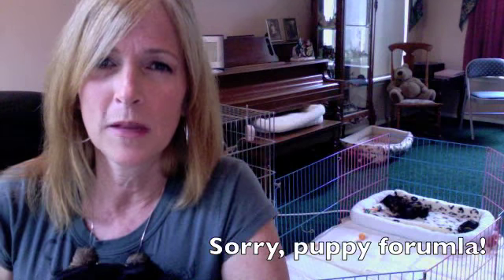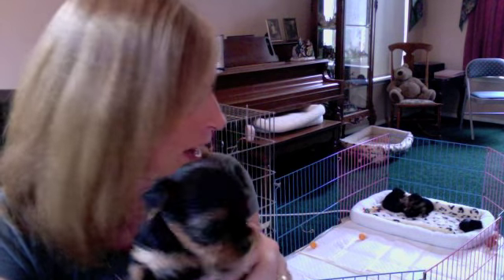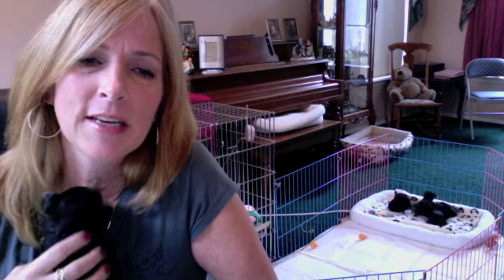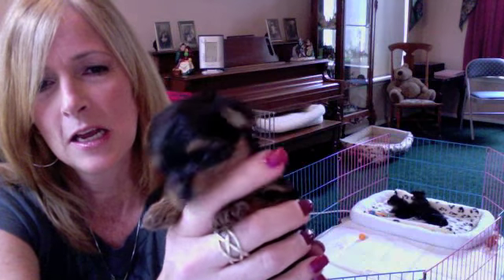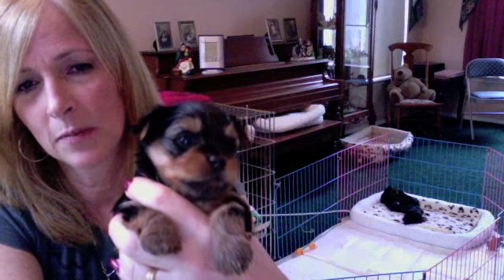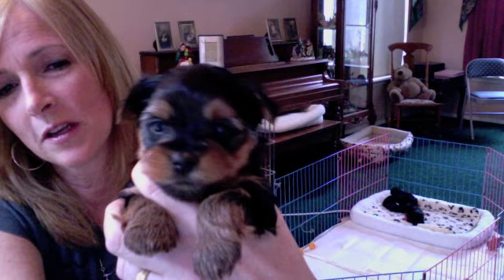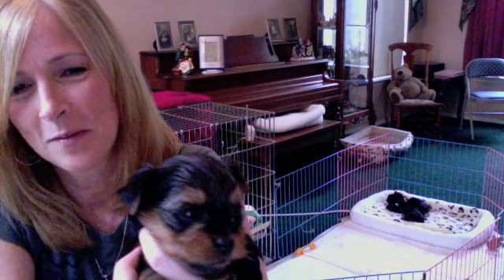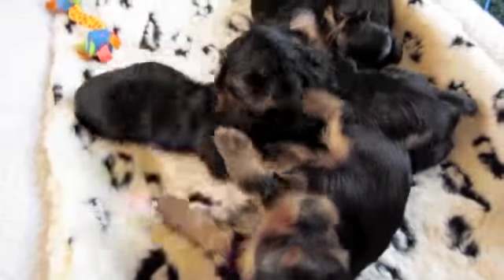012610 4 Week Old Riccio Yorkie Puppies Update!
Check in on our yorkshire terrier puppies who turned 4 weeks old today and see how much they have changed!  Get an up close look at each puppy in our litter.